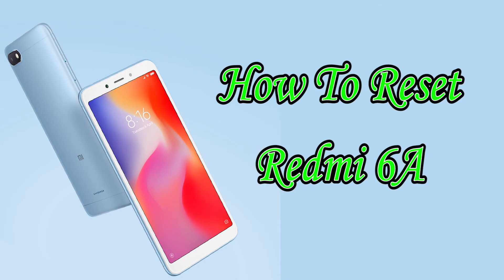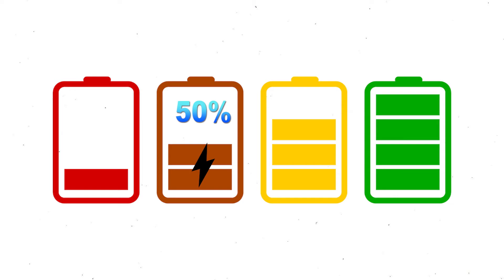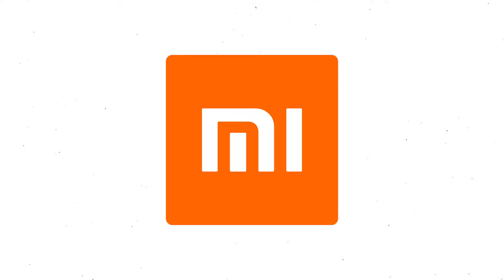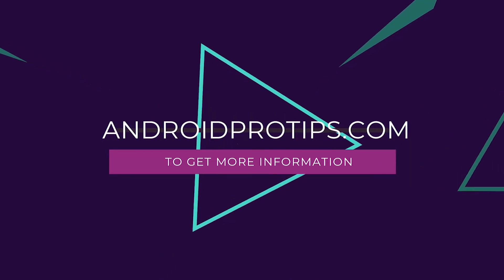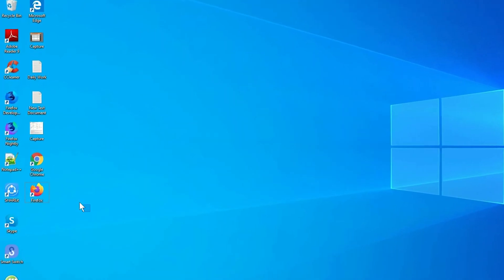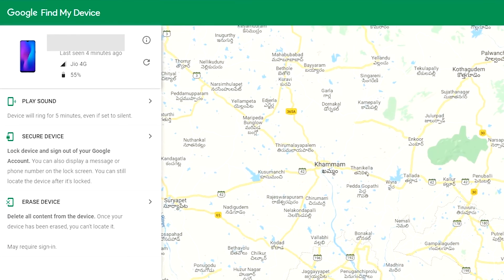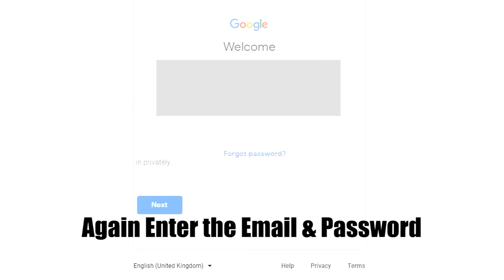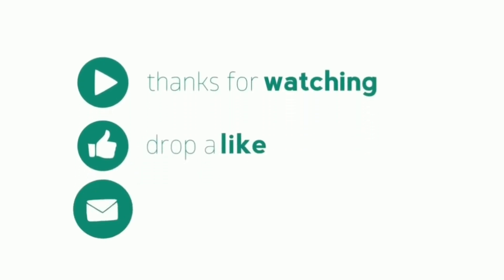How to Reset & Unlock Redmi 6A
You can easily Hard Reset Xiaomi Redmi 6A android mobile here. You can also unlock Xiaomi Redmi 6A phone when you forgot the password.

In this video, you can learn how to reset Xiaomi Redmi 6A android phone in different ways.

Video Contents
How to Hard Reset Xiaomi Redmi 6A.
Reset Xiaomi Redmi 6A without password.
Unlock Xiaomi Redmi 6A Android phone.
Reset Xiaomi Redmi 6A with Google Find My Device.
Wipe/delete data on Xiaomi Redmi 6A.
Xiaomi Redmi 6A format when forgot password.
Xiaomi Redmi 6A bypass google account protection.

Hard reset Xiaomi Redmi 6A

1. First, Switch off your Xiaomi mobile, by holding the power button.
2. After that, Hold down the Volume Up + Power Button
3. When you see the Mi Logo screen, release power button and keep holding volume up button for few seconds.
4. Afterward, you will see the Recovery menu.
5. Next, select the wipe data option.
6. Afterward, Choose Wipe All Data option, Using Volume Buttons and confirm with Power button.
7. After that, Choose Confirm option.
8. Select Back to the menu and choose Reboot.
9. Once that is done, select the option to Reboot to System.
10. Well done, You are successfully Hard Reset your Xiaomi mobile.